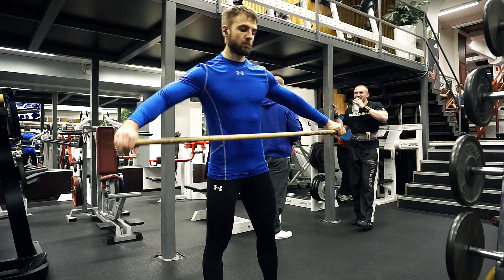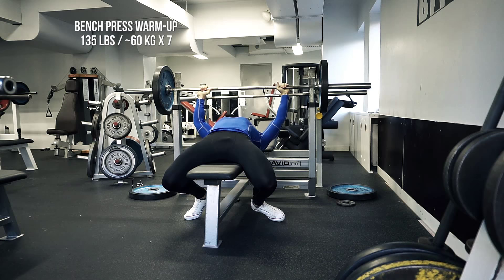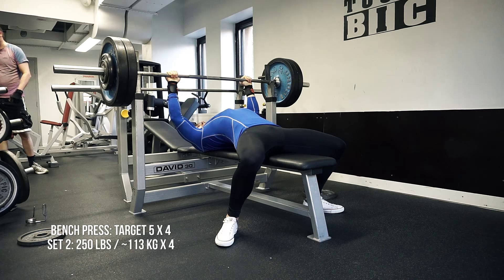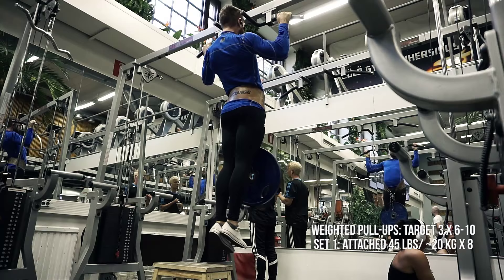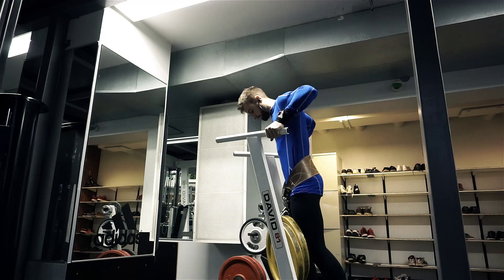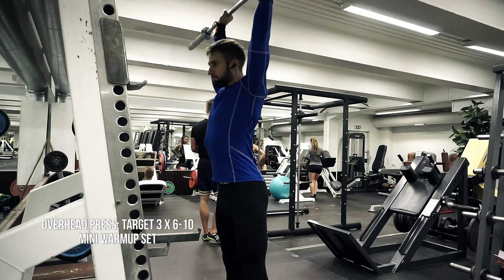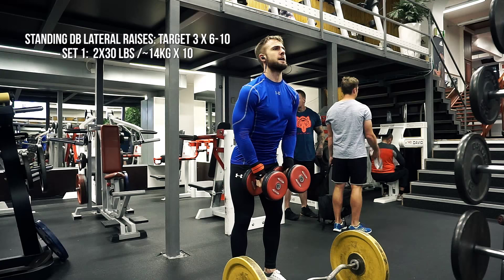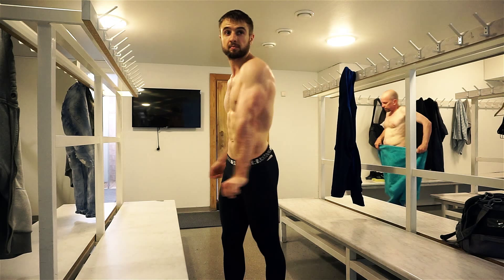Natural Fitness Model Full Upper Body Workout (Motivation + Voice-over Tips)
The Upper Body Strength Workout from the video was:

Barbell Bench Press 5 x 3-5
Weighted Pull-Ups 3 x 6-10
Weighted Dips 3 x 6-10
Seated Cable Row 3 x 6-10
Standing Overhead Press 3 x 6-10
EZ-Bar Curls 3 x 6-10
Standing DB Lateral Raises 3 x 6-10

This is my first full Fitness Model workout video for YouTube, I tried my best with editing and to film with good angles even when the spot in the gym was very crowded.